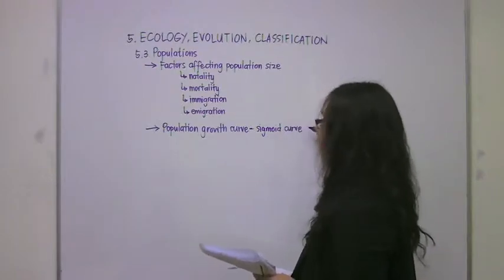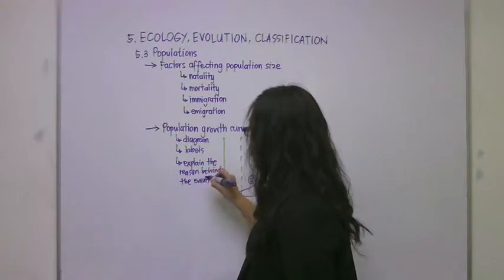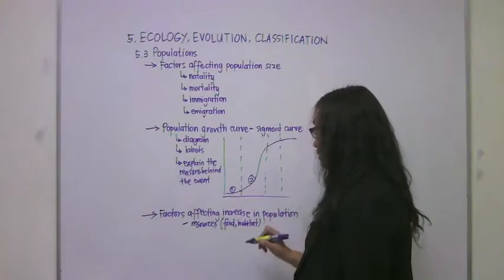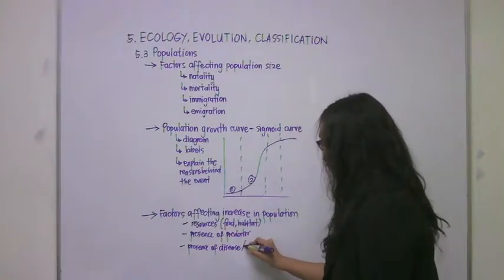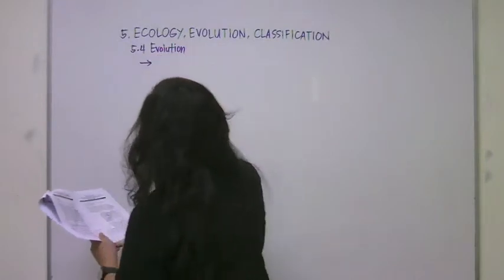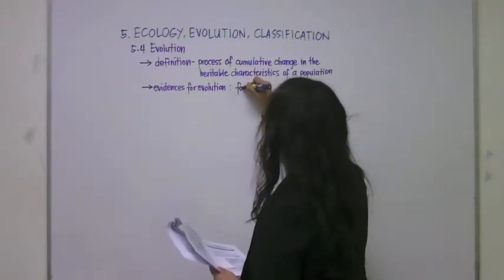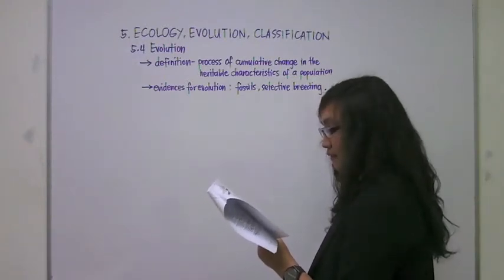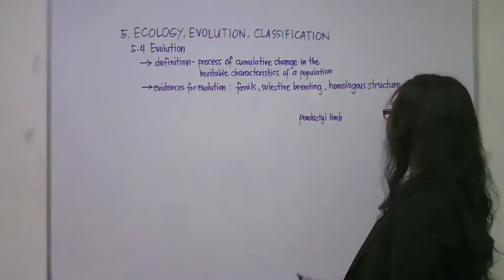Biology Chapter 5 Part 3